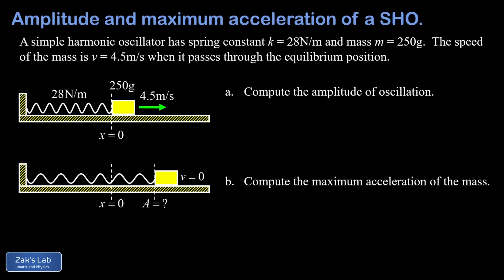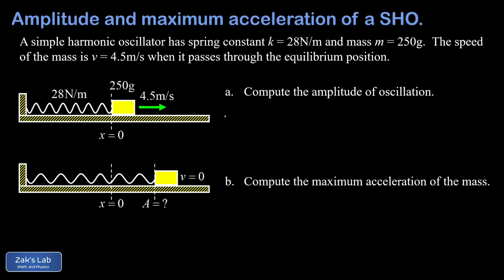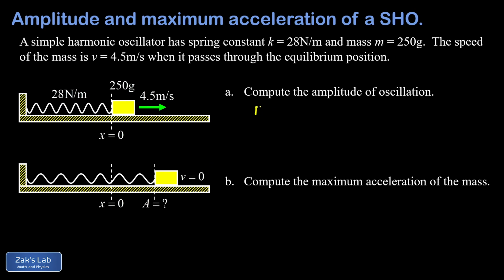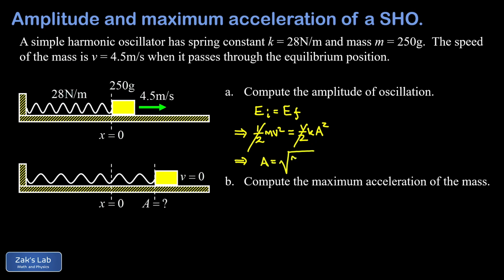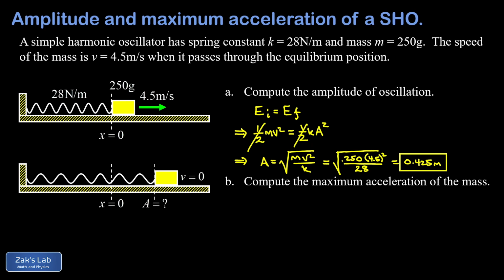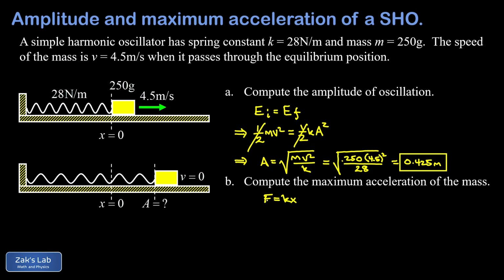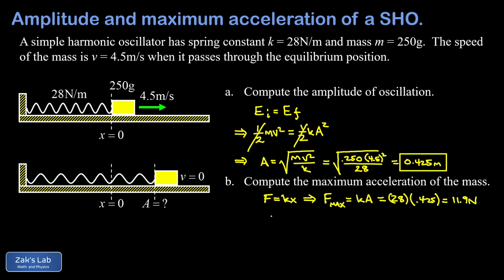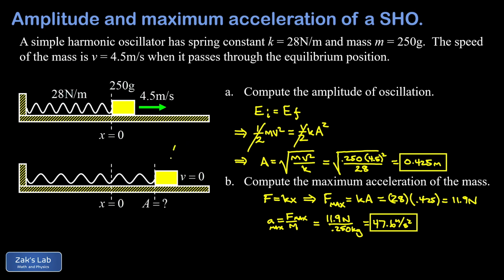Find the amplitude and maximum acceleration of a simple harmonic oscillator.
Given the speed of a simple harmonic oscillator as it passes through equilibrium, we find the amplitude and maximum acceleration of the harmonic oscillator.

Finding the amplitude of the oscillator is an energy conservation problem:  in the initial state, all the energy is kinetic because the spring is at its relaxed length in the initial state of the system.  In the final state, all the energy is spring potential energy because the mass is stationary when the x value is at its maximum (i.e., when x=A we are at a turning point for the system).  Setting initial energy equal to final energy, we get 1/2mv^2=1/2kA^2, and we solve for the amplitude of the harmonic oscillator.

To find the maximum acceleration of the harmonic oscillator, we need to know the maximum force on the mass, but this occurs at the maximum stretch or compression of the spring, in other words, when x=A (or the negative of A for the compression case).  Using Hooke's Law, we compute the maximum force exerted by the spring, then we use Newton's second law to compute the maximum acceleration of the harmonic oscillator.